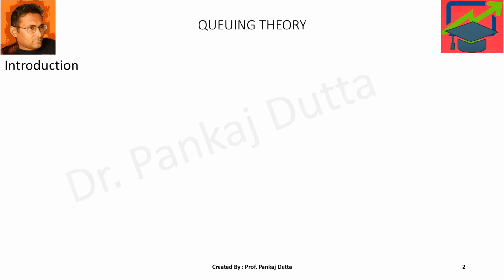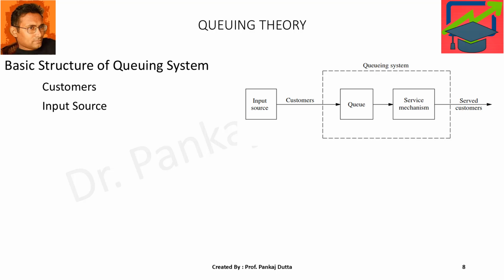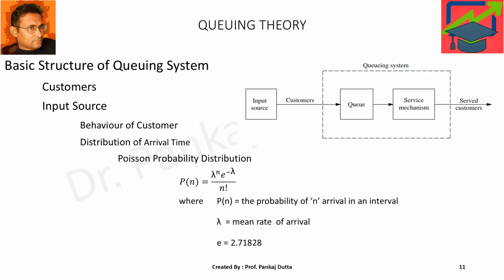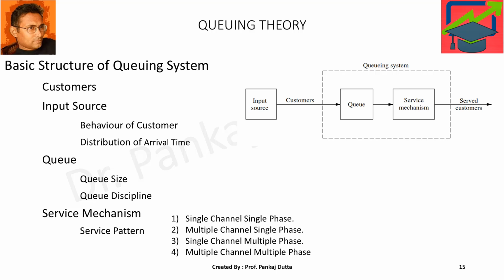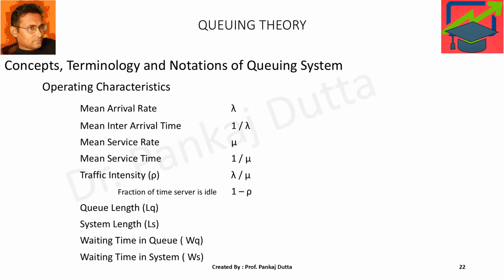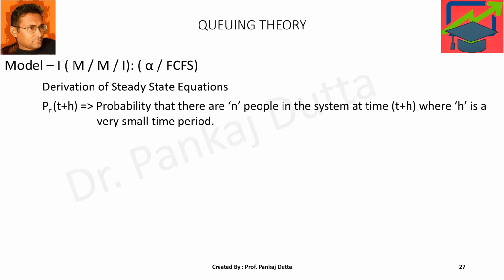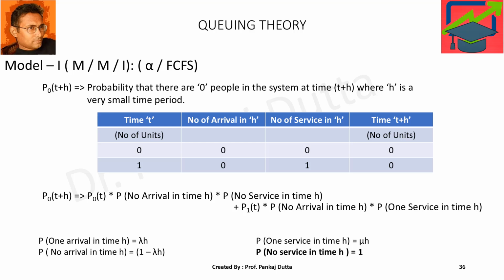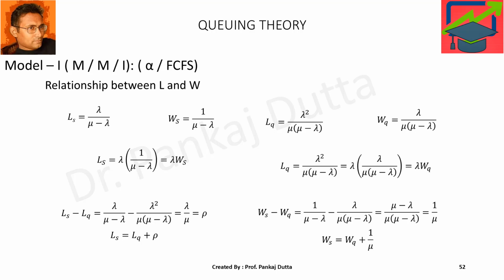QUEUING THEORY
This video lecture on Queuing Theory is specially designed for MBA students to build a clear understanding of how waiting lines form, function, and impact business operations. It explains key concepts such as arrival rates, service rates, queue disciplines, and performance measures in a simple and practical manner. Ideal for management students looking to strengthen their decision-making and operations analysis skills.